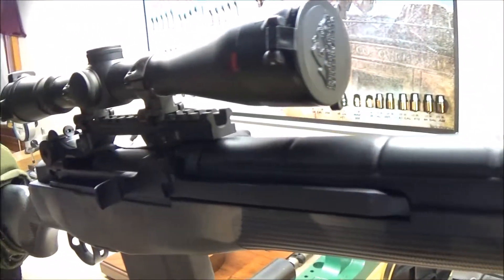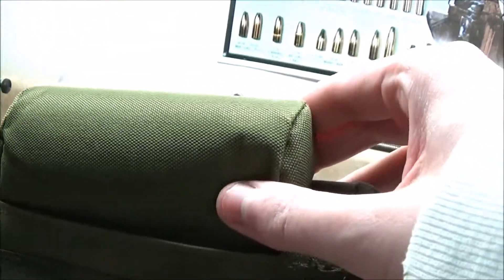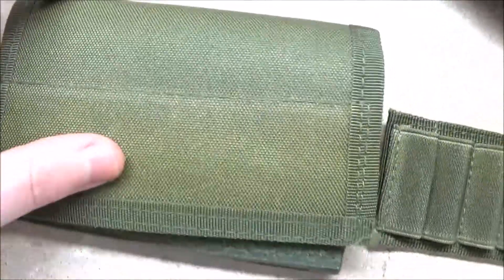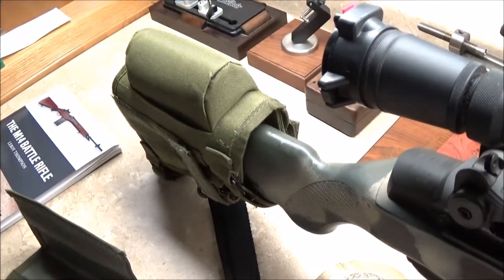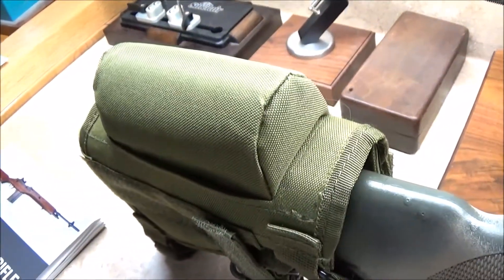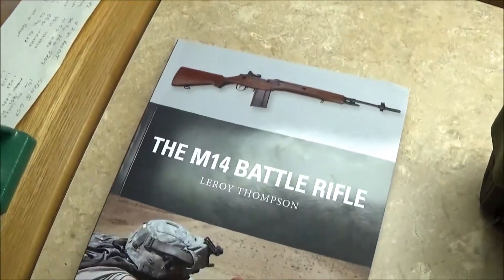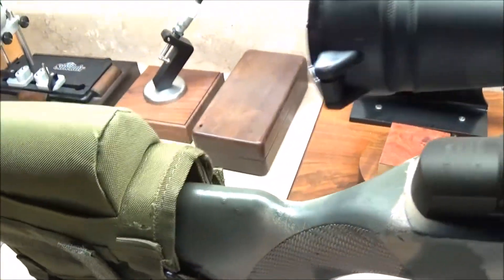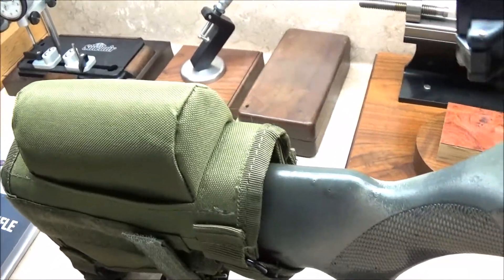New Cheek riser for M14 Preview.